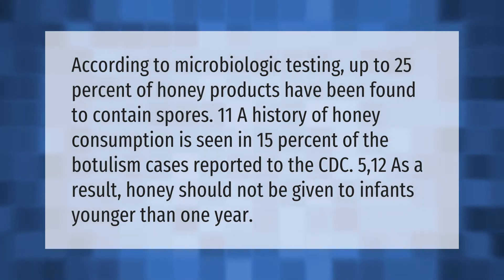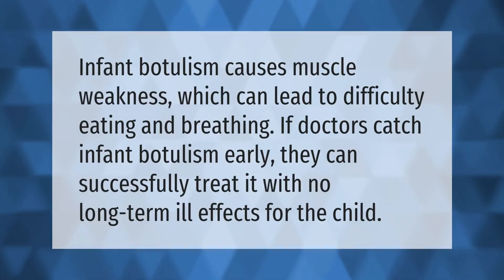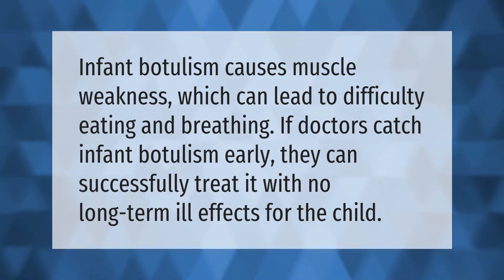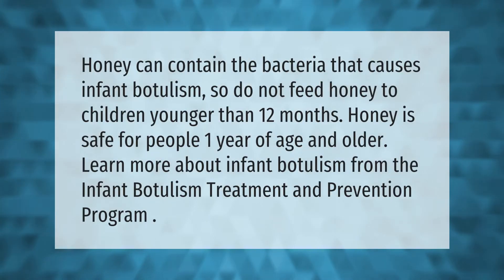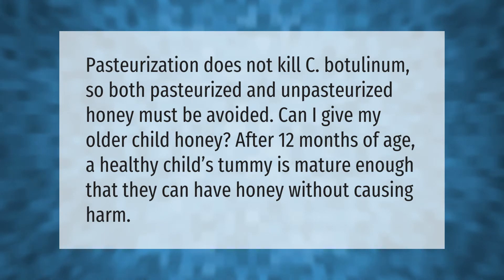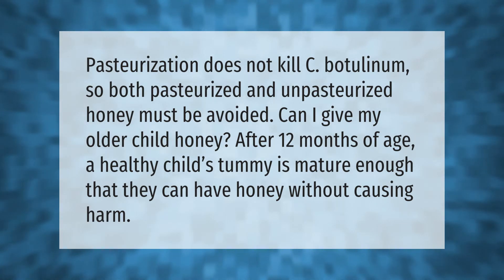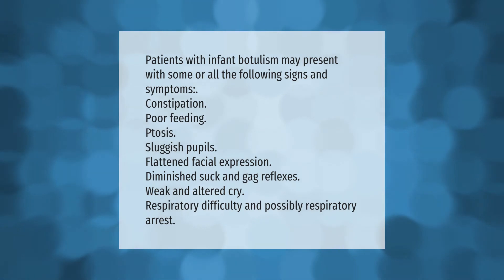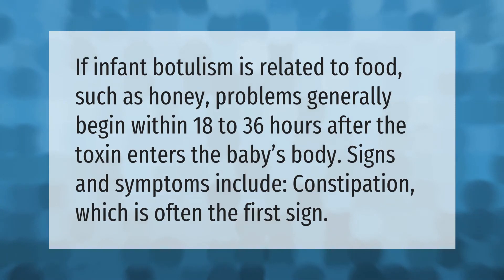How common is infant botulism from honey?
00:00 - How common is infant botulism from honey?
00:40 - Is infant botulism curable?
01:04 - Does honey always cause botulism?
01:32 - Is pasteurized honey Safe for Babies?
02:00 - What are the signs of infant botulism?
02:33 - How soon do symptoms of infant botulism appear?

Laura S. Harris (2021, May 31.) How common is infant botulism from honey?
    AskAbout.video/articles/How-common-is-infant-botulism-from-honey-250010